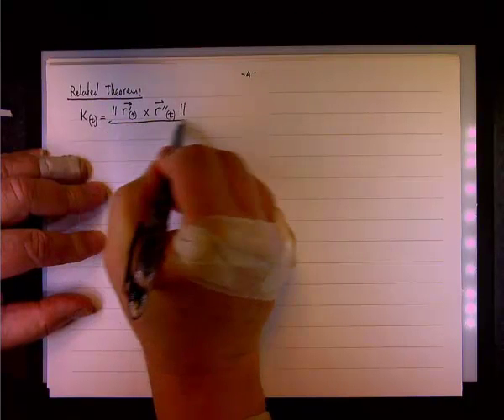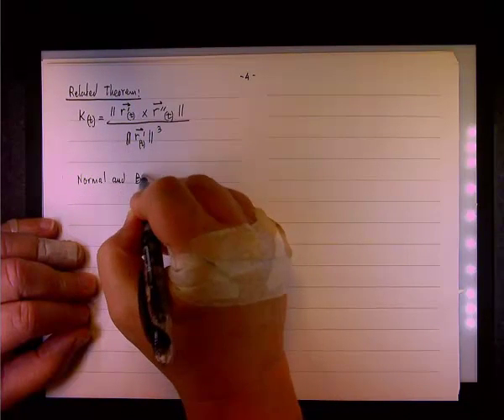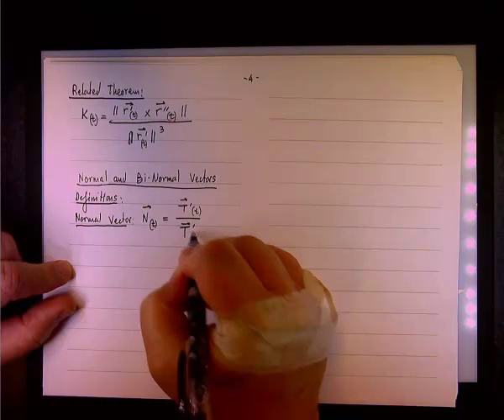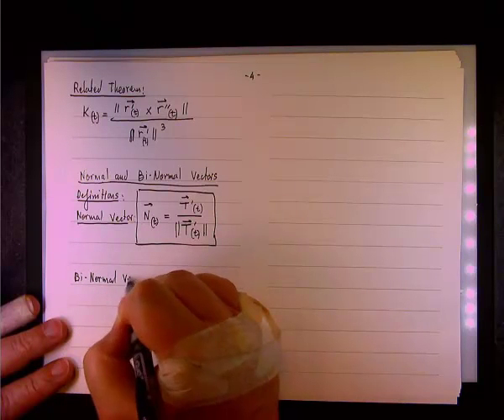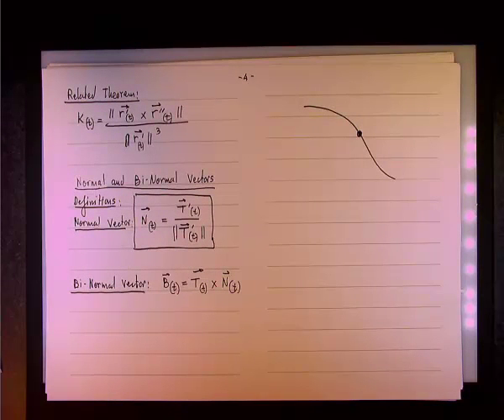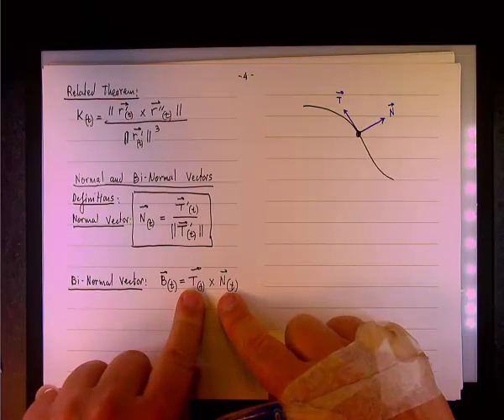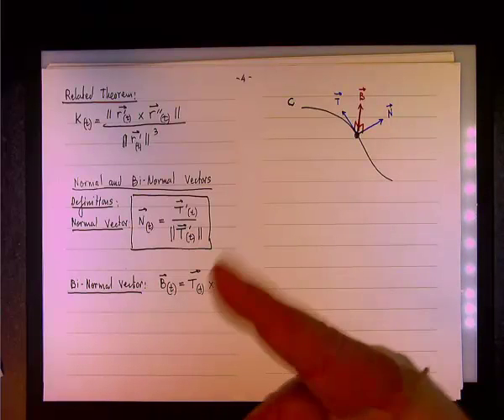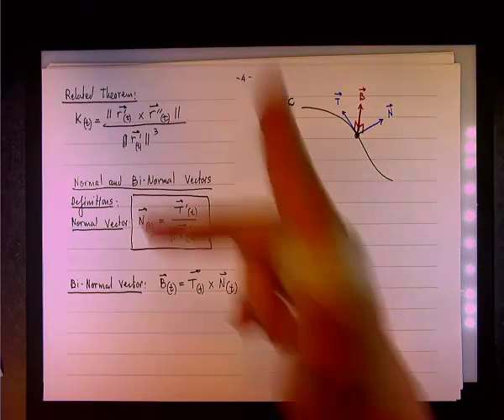Normal and Binormal vectors.mp4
Calculus 3, Tangent Normal and Binormal Vectors